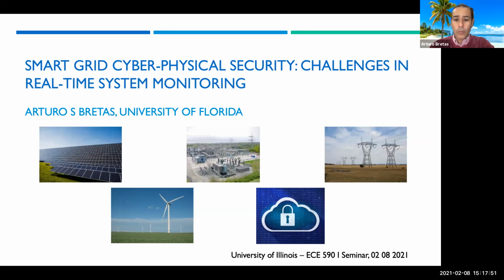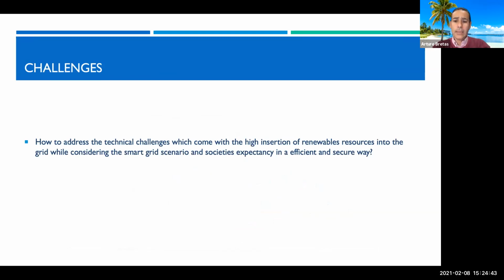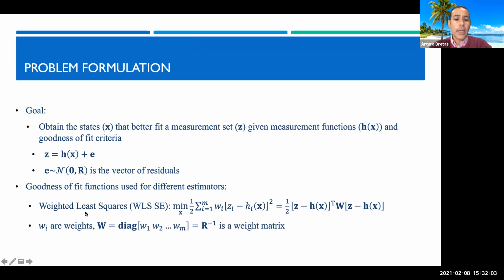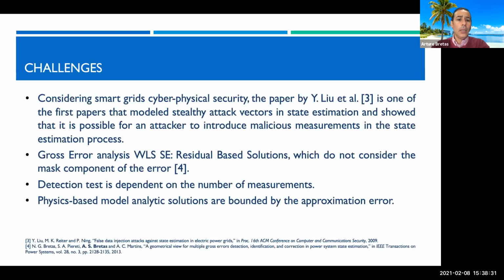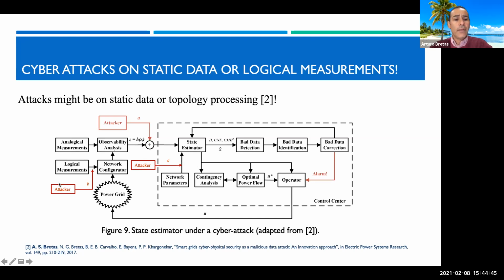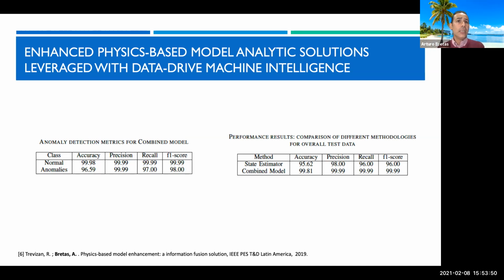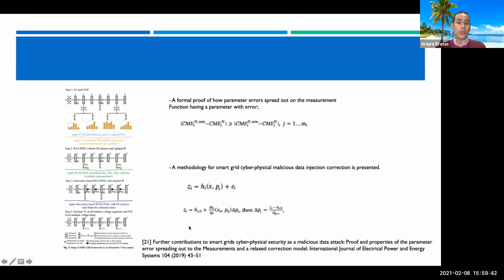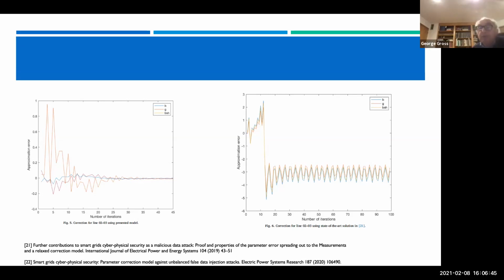February 8, 2021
Seminar on February 8, 2021.  "Smart Grid Cyber-Physical Security: Challenges in Real-Time System Monitoring" by Prof. Arturo S. Bretas.